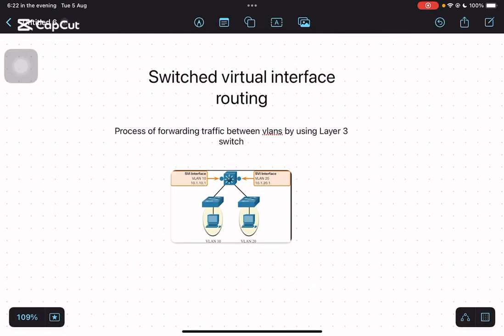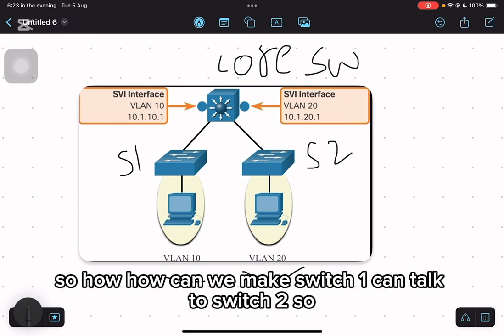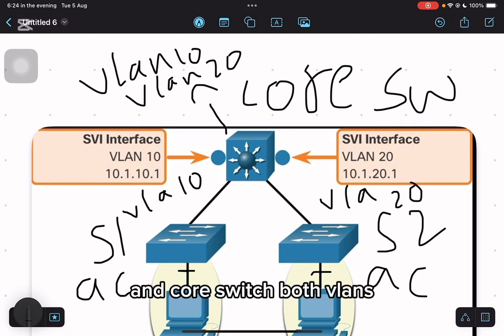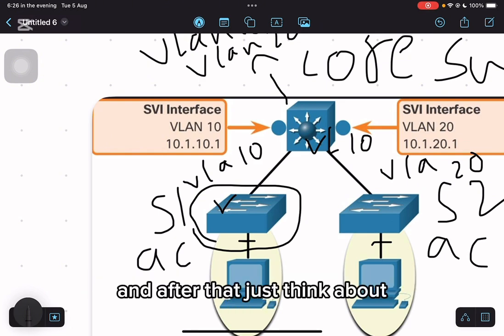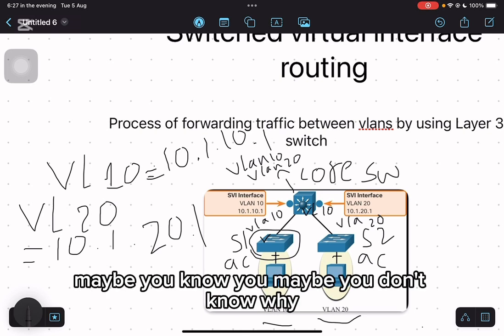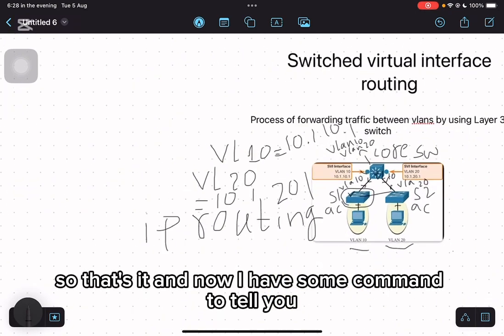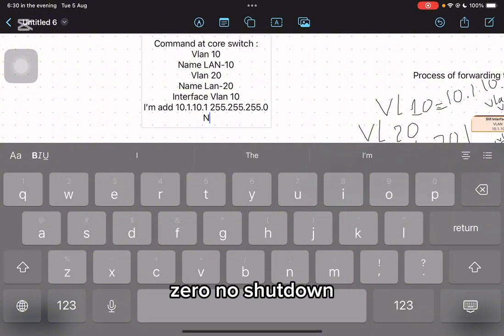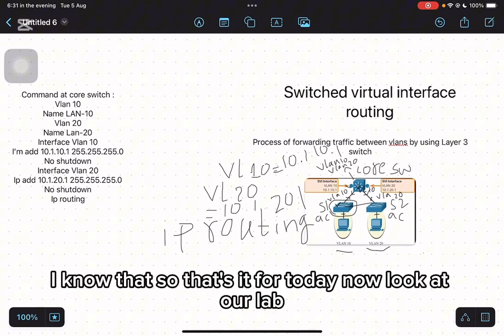Inter Vlan routing: Switched virtual interface or SVI